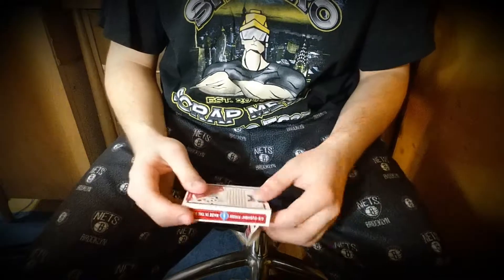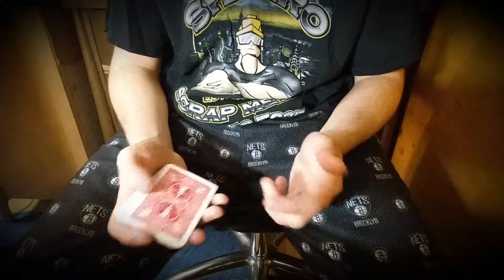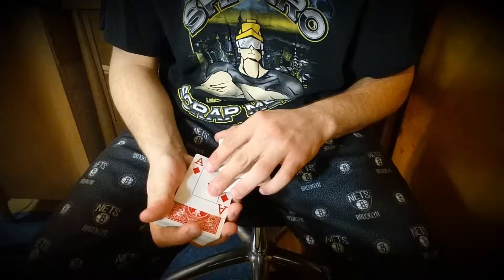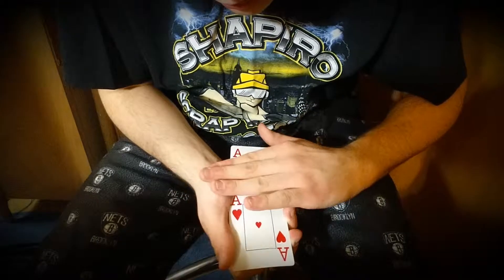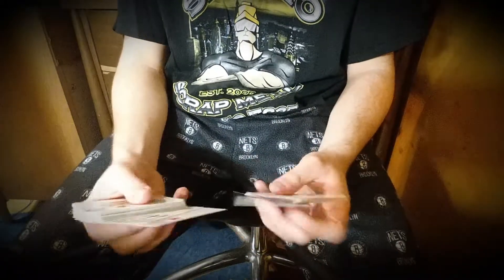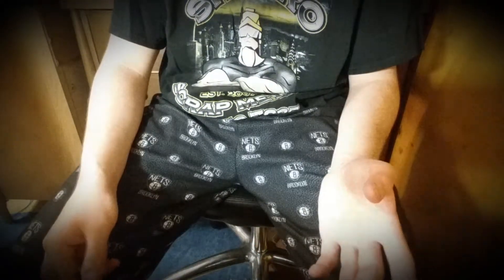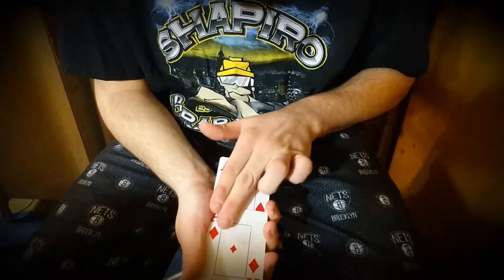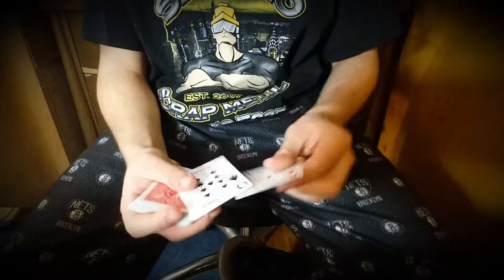Slomo Sandwich by Ellusionist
Slow mo sandwich by illusionist really great website really cool magic effect gets great reactions fun to perform the trick very simple to perform the trick